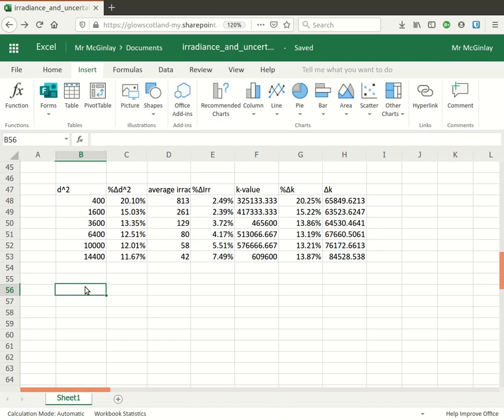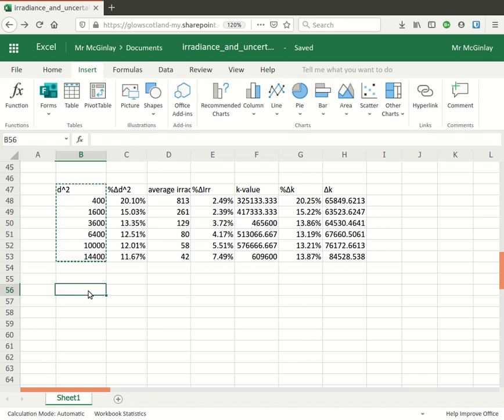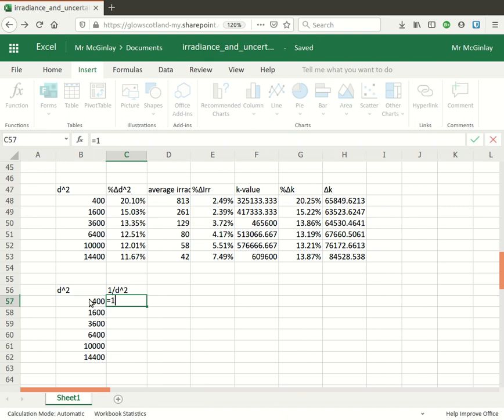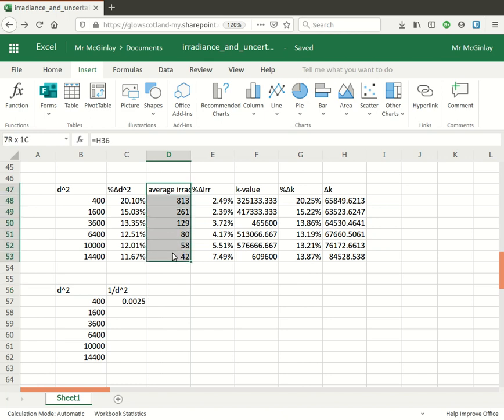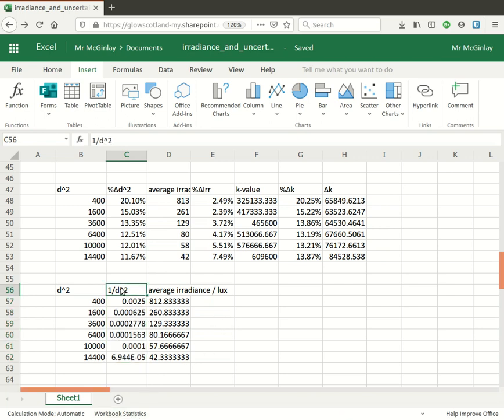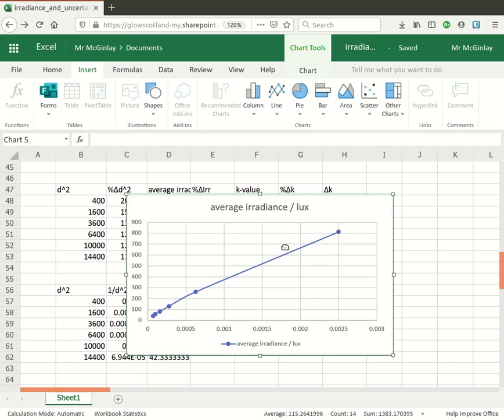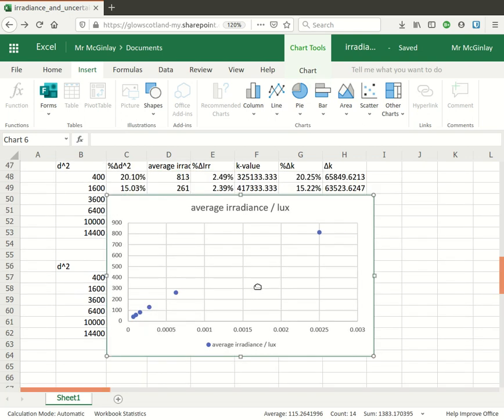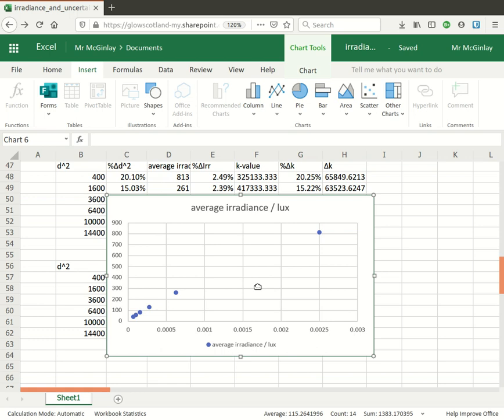A quick look at creating a graph with which we could add a best fit line.